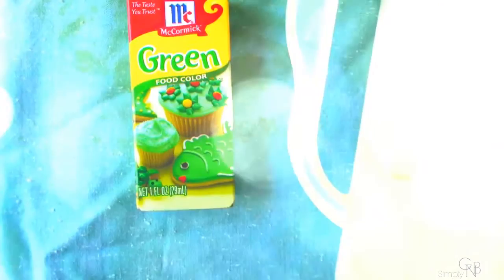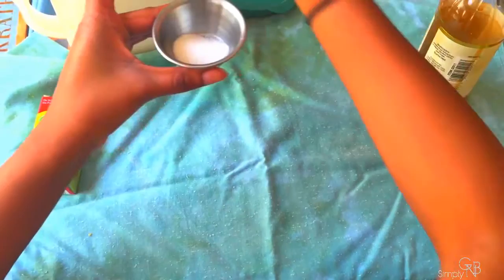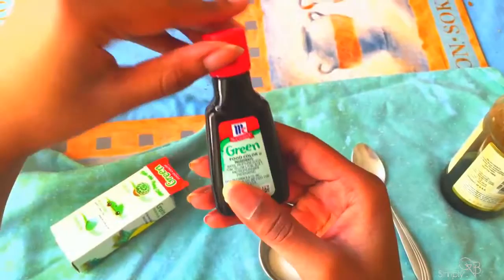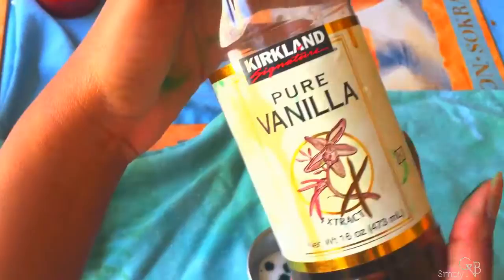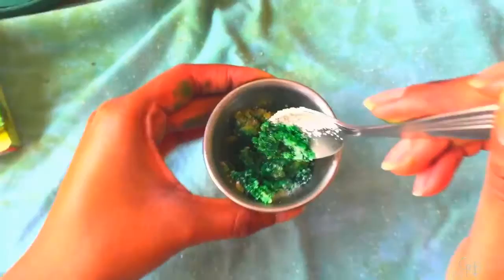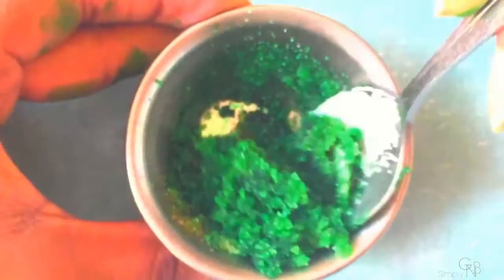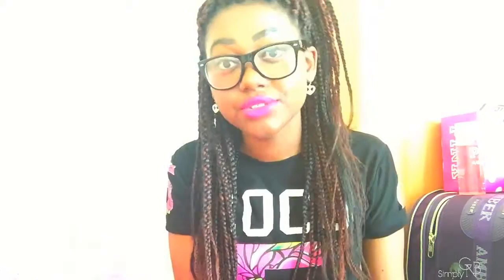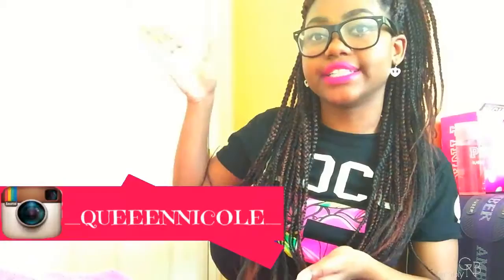How to: DIY Lip Scrub 2015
FAQ's:

Name: Gladys-Nicole Boateng
Age : 16
Location : United States
MUCH LOVE! BYEEE ( :

                       -xoxo Gladys